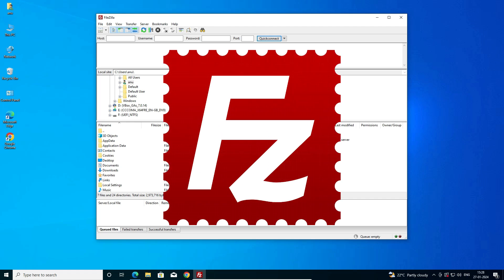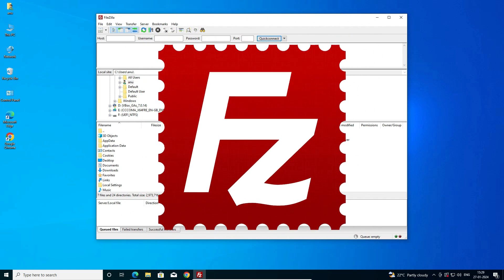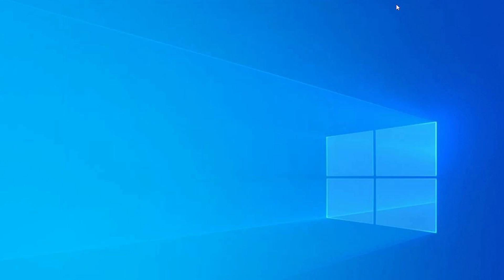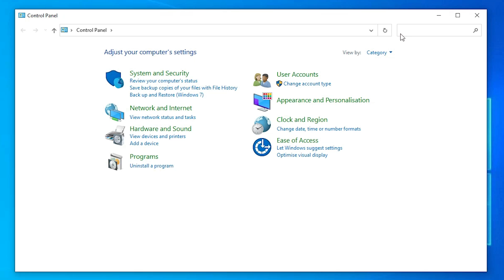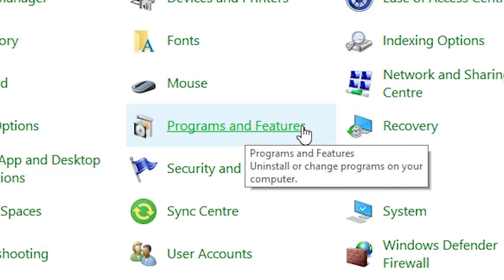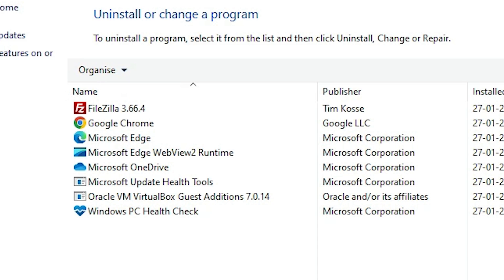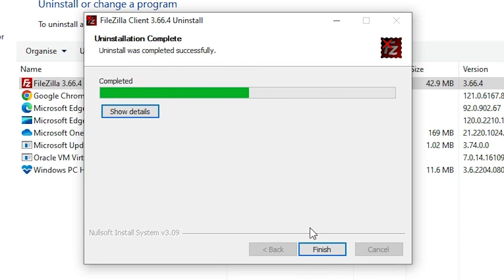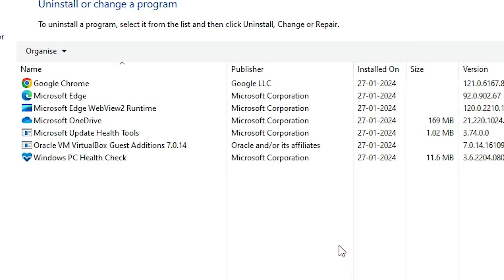How to Uninstall Filezilla Client in Windows 10 PC or Laptop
If you're looking to uninstall FileZilla Client from your Windows 10 PC or laptop, you've come to the right place. In this straightforward tutorial, we'll walk you through the steps to ensure a clean and complete removal of FileZilla Client. Whether you're freeing up space or transitioning to a different FTP client, we've got you covered.

🚀 Timestamps:
0:00 - Introduction
0:12 - Uninstalling FileZilla Client
0:58 - Conclusion

🚀 Follow our step-by-step instructions to uninstall FileZilla Client without leaving any remnants on your Windows 10 system.

💻 Important Note:
Make sure to close FileZilla Client before attempting to uninstall it. Save any ongoing work and follow the steps carefully to avoid any data loss.